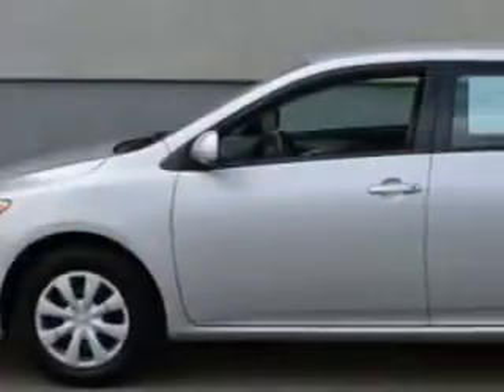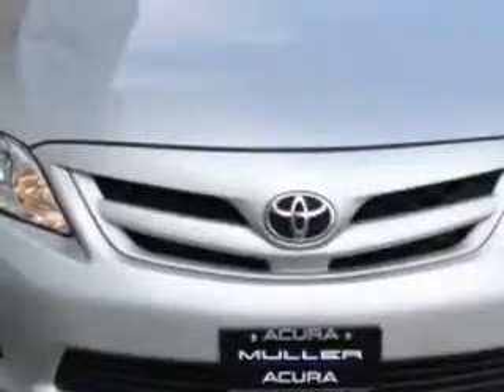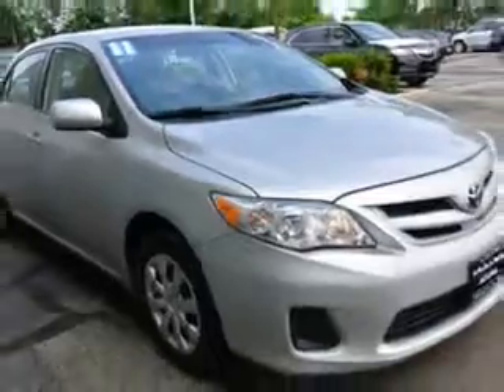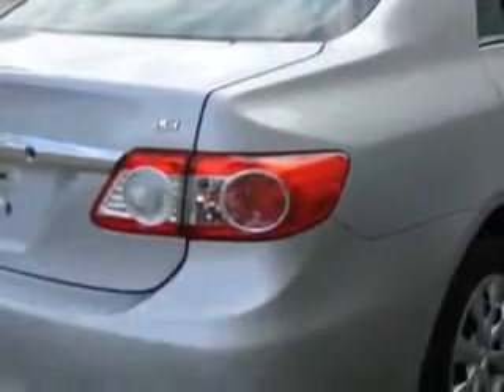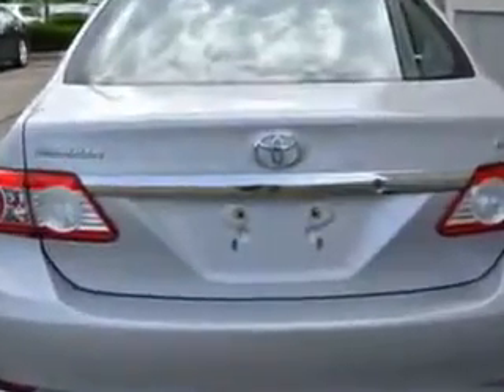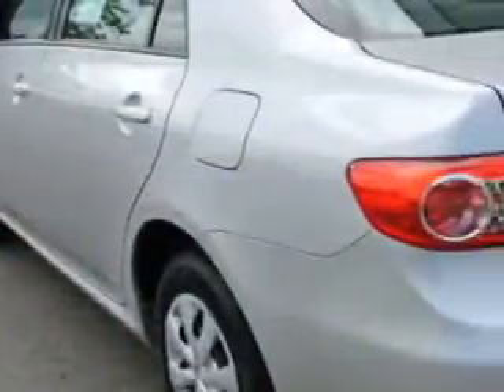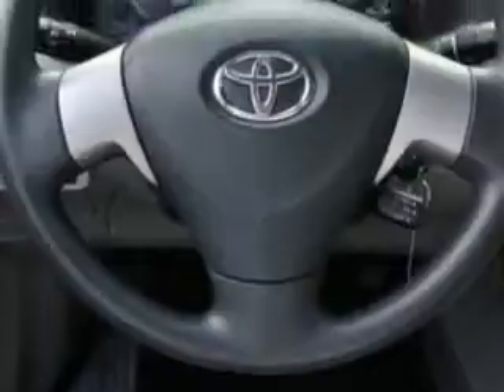2011 Toyota Corolla Woodfield Acura Hoffman Estates, IL 60195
Toyota Corolla Check out this Classic Silver Metallic Toyota Corolla 4 Dr Sedan, equipped with a 4 Cylinder engine and an automatic transmission.
MILES: 43,178
VIN:2T1BU4EEXBC719502

Woodfield Acura
1099 w. Higgins Rd.